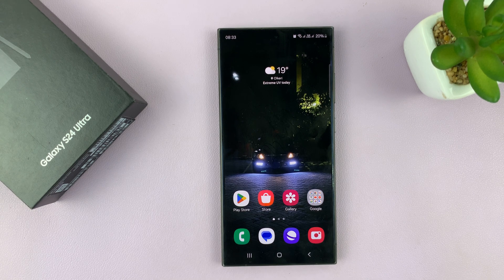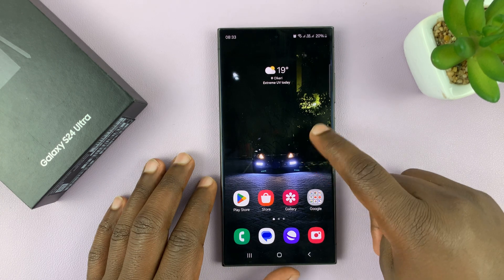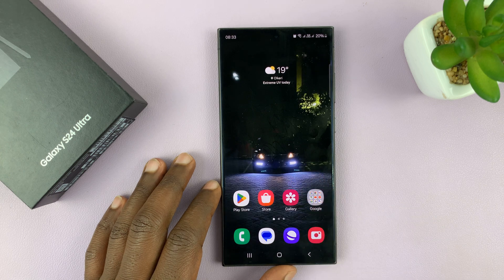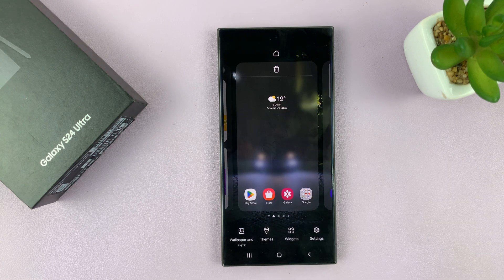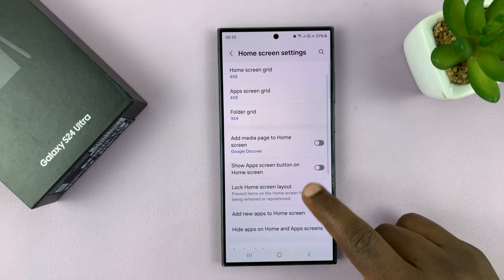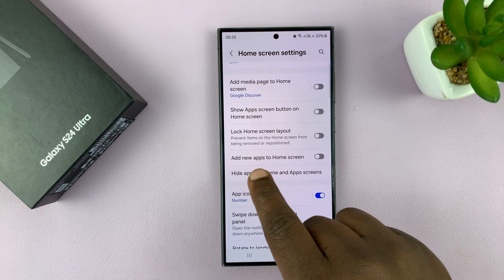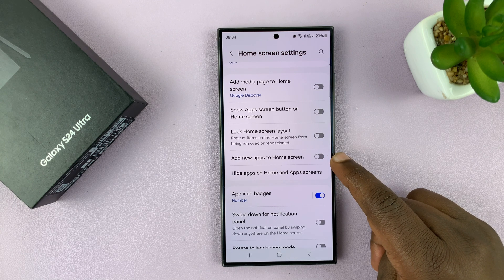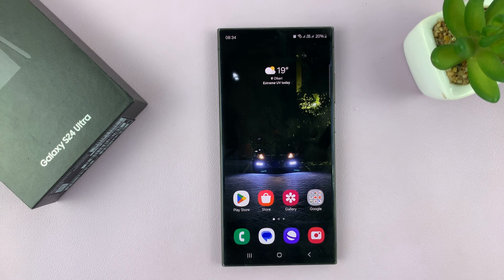How To Enable & Disable 'Add Apps To Home Screen' On Samsung Galaxy S24 / S24 Ultra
Learn How To Enable & Disable 'Add Apps To Home Screen' On Samsung Galaxy S24 S24+ & S24 Ultra.

Welcome to our step-by-step guide on how to enable or disable the 'Add Apps To Home Screen' feature on your Samsung Galaxy S24, S24+, or S24 Ultra! This convenient feature allows you to automatically add newly installed apps to your home screen for quick access.

Whether you prefer a clutter-free home screen or enjoy having all your apps readily available, we've got you covered. Follow along to learn how to customize this setting to suit your preferences.

How To Enable & Disable 'Add Apps To Home Screen' On Samsung Galaxy S24 S24+ & S24 Ultra

1. Go to the Settings app. Scroll down and tap on the "Home Screen" option. Locate the "Lock Home Screen Layout" option.

2. If it is enabled, disable it by toggling the button to the OFF position. The option "Add new apps to home screen", should now be active. Tap on the toggle switch to the ON position to enable it.

3. To disable this feature, then you can choose to disable "Lock Home Screen Layout" or you can leave it enabled and turn off "Add new apps to home screen".

Cell Phone Tripod Adapter